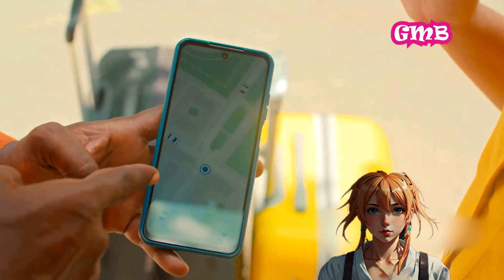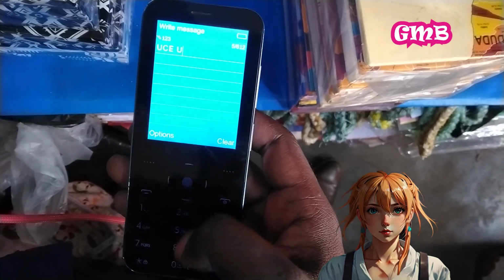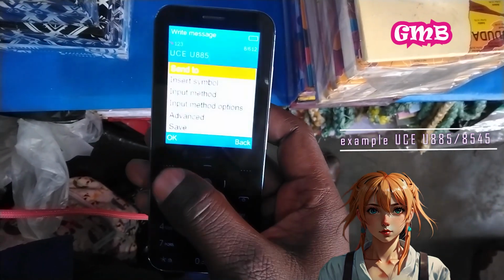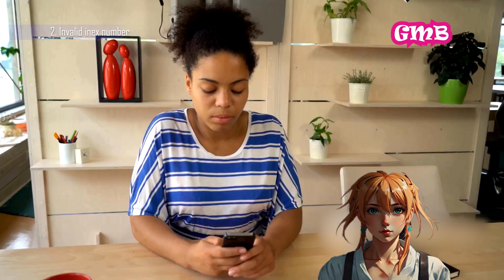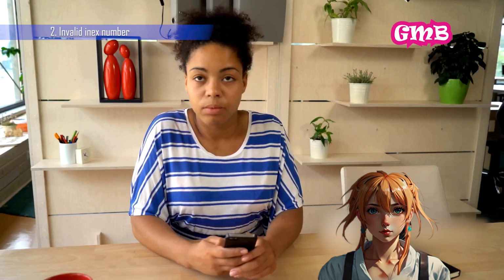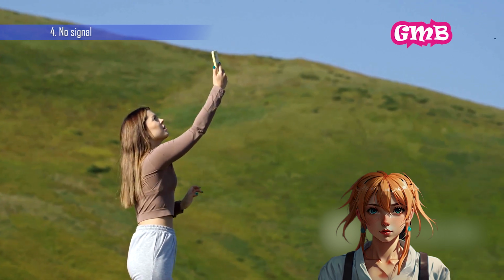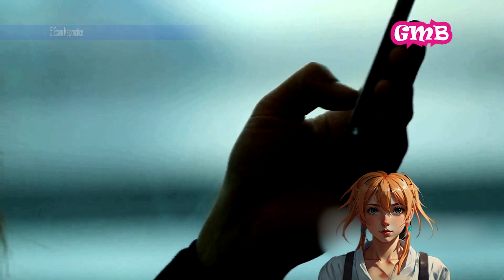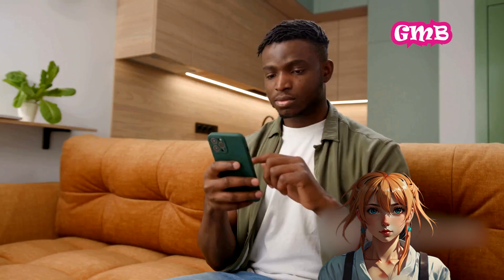How to Check UCE UNEB Results via SMS (Uganda)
In this step-by-step guide, we'll walk you through the simple process of checking your results via SMS. 📱 Learn exactly what to do, from typing your index number to troubleshooting common issues like delayed responses and invalid codes. Whether it’s a network hiccup or a lack of airtime, we've got tips to keep you calm and informed!

OUTLINE:
00:00:00 INTRO
00:00:21 STEP-BY-STEP GUIDE
00:01:05 CHALLENGES & FIXES
00:02:08 CALL TO ACTION